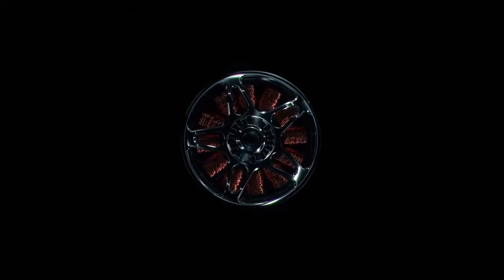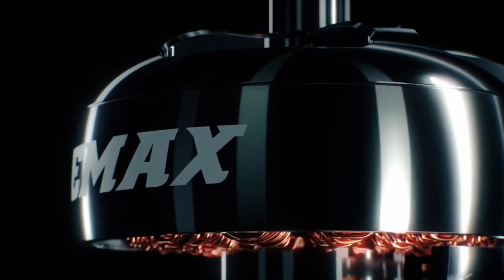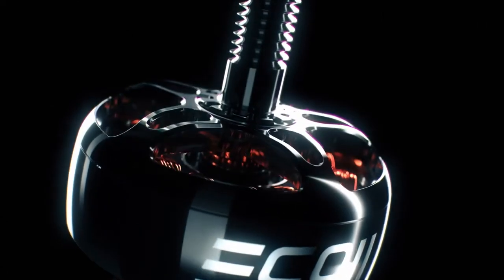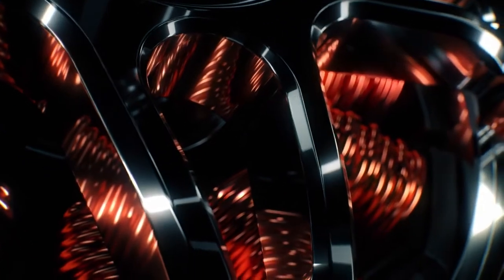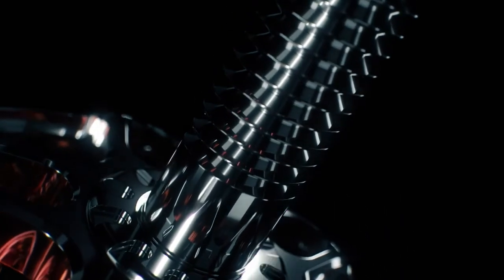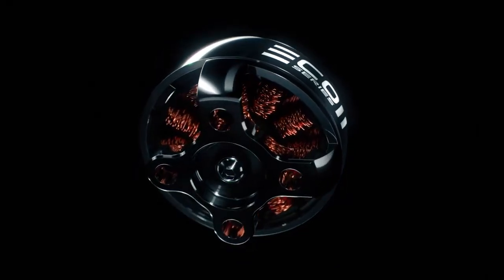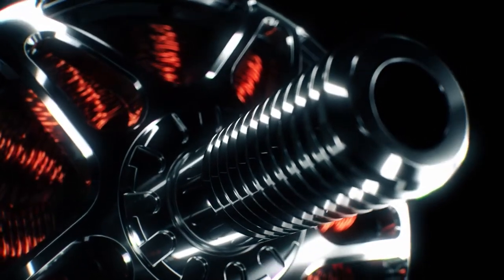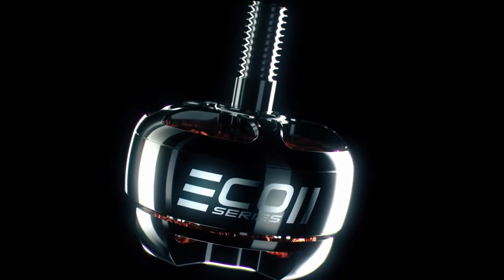EMAX ECOII 無刷馬達 ECO2代 Power & Affordability Reimagined 2207 2306 2807 1106 1404 1407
EMAX 銀燕 ECOII 無刷馬達 ECO2代 電機 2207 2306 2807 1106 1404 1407 Power & Affordability Reimagined